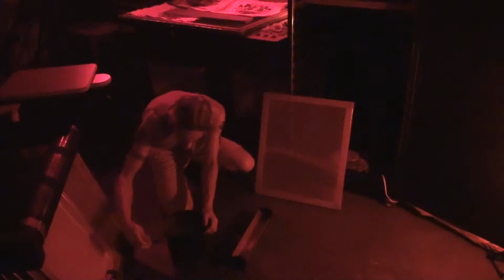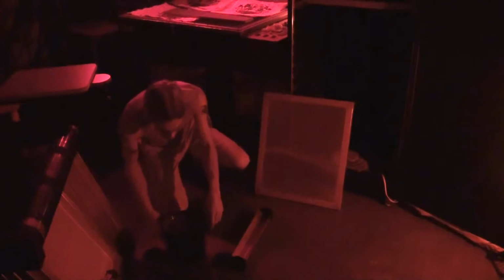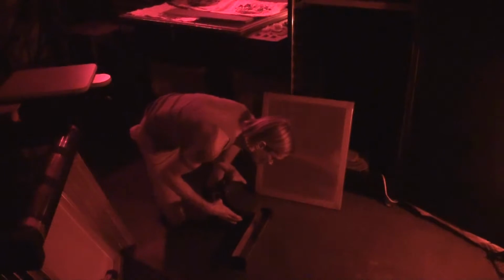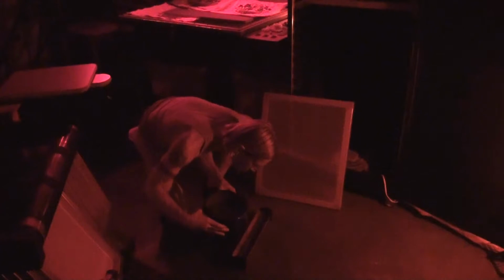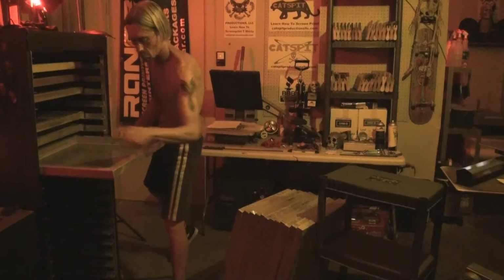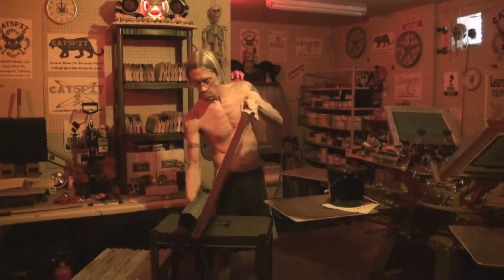How To Screen Print T-Shirts: Drying Emulsion Coated Screens Tips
This is another educational screenprinting video about drying your emulsion coated screens. We often get the question; how long does it take for an emulsion coated screen take to dry before you can expose it? This question has many variables like mesh count, emulsion, scoop coaters, how you coat your screens and relative humidity. But what is the best couple of tips I can give you about this? What factor will be the most influential on drying time and results? How can you rush your screens without problems? I talk about all these things and some while adding details about what i think are the best things you can do to avoid problems when coating and exposing screens. Remember, screens with high humidity in the emulsion won’t expose properly. So follow along and get the best tips that come from an actual screen printer. Get in on these technical tips and thoughts from my personal experience. Learn how to screen print with Catspit.

Screen Printing Supplies and Equipment Sales: Setting new standards in old fashioned customer service. Catspit. Ranar. Seriously simple. TM